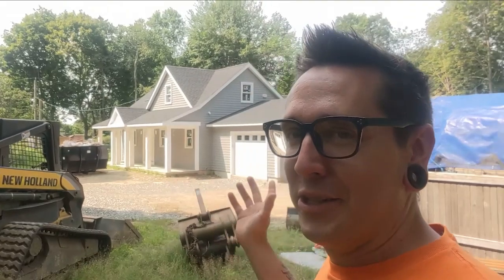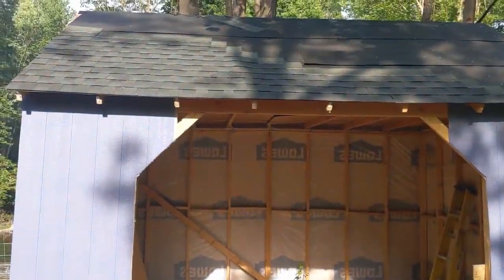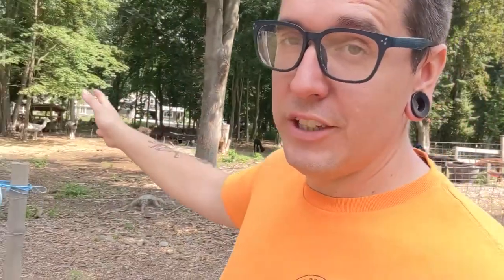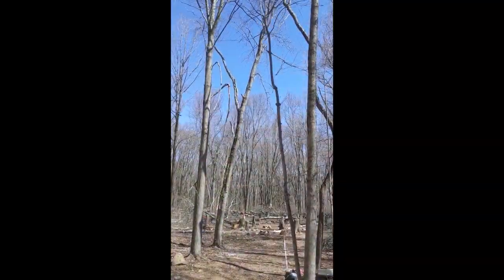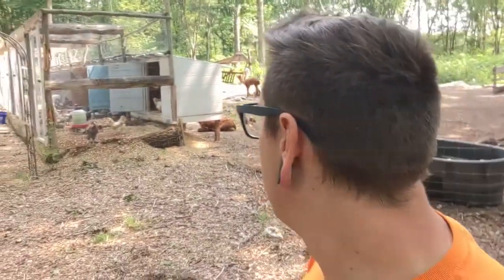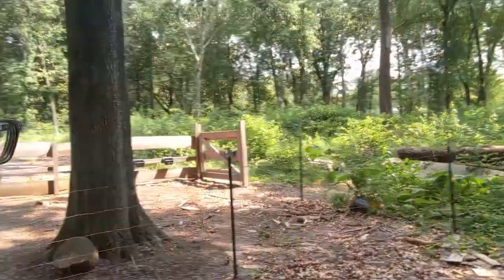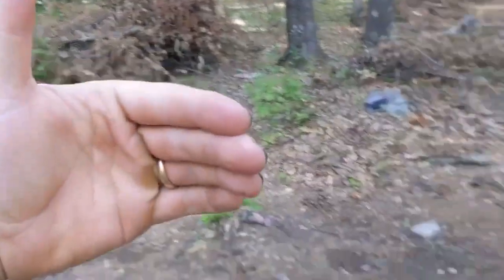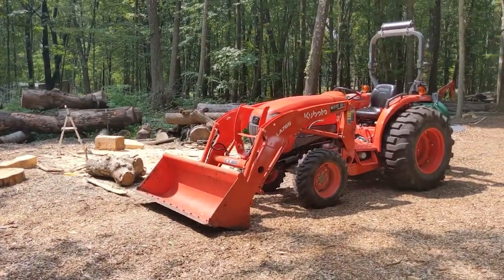The Future Of Old Redding Farm... Part 2